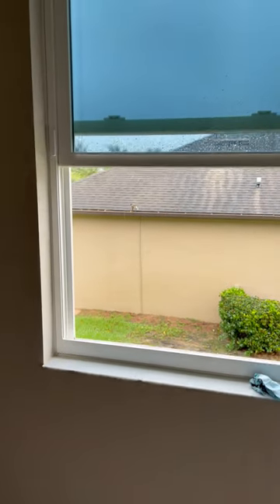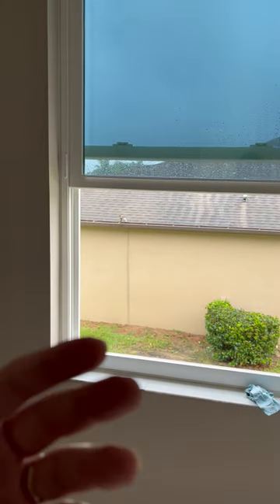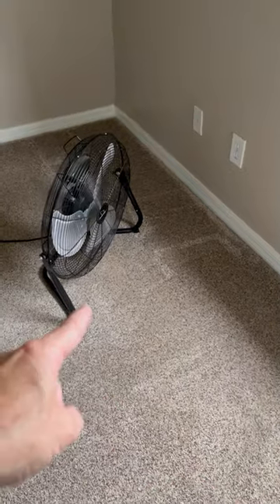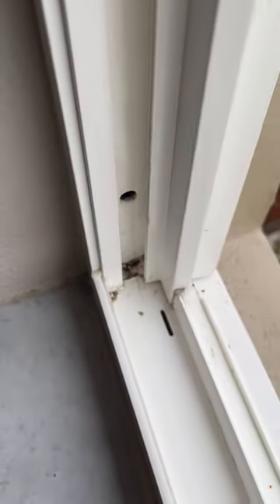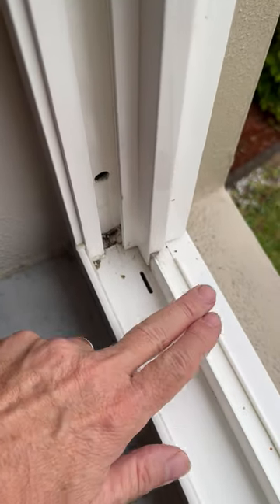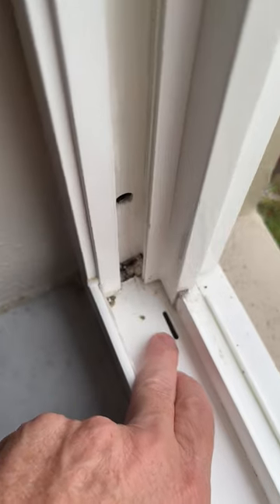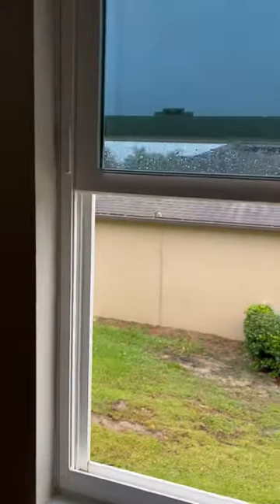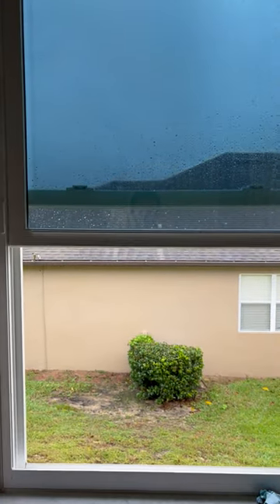DO NOT BUY PELLA WINDOWS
Leaking inside wall, Soaking Carpet NO HELP OFFERED